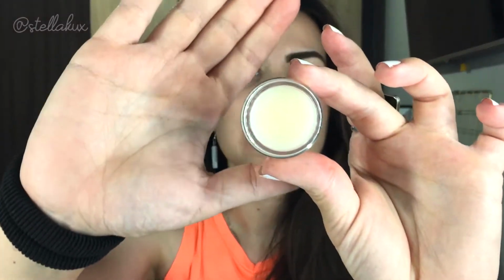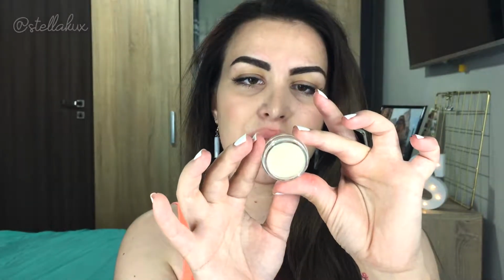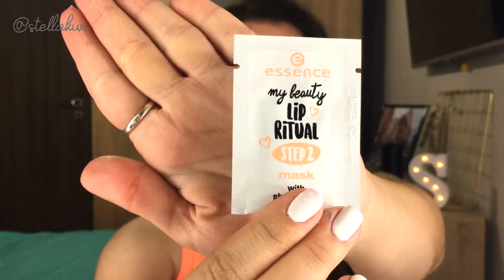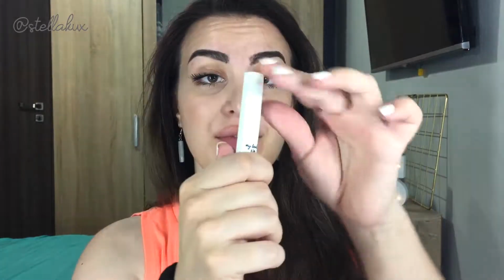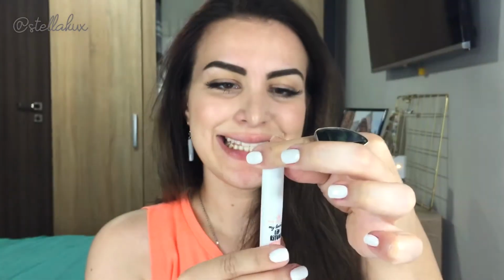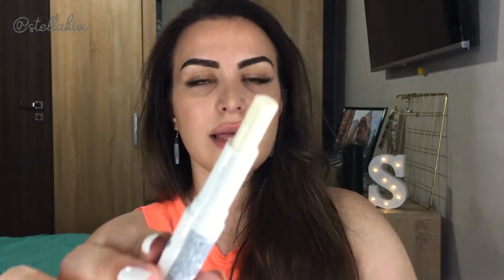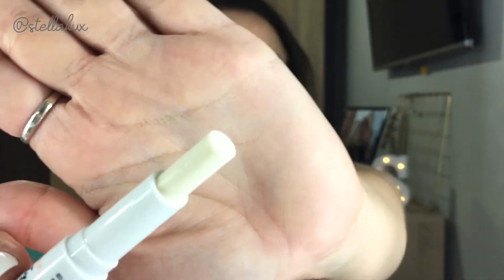HOW TO make your lips smooth ! / Testing Essence Lip Ritual | STELLA ku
♥Hey guys!If you usually end up with dry cracked lips like me, this one is for you! Cheap and quick solution from Essence with such a low cost!!!

♥In this tutorial I used :

Essence Stay 6h true waterproof lipliner in color 06 taste the red
Essence Velvet matte lipstick in color 09 red velvet cake